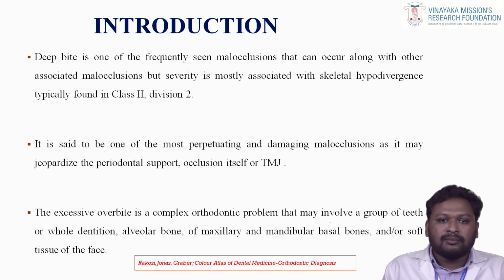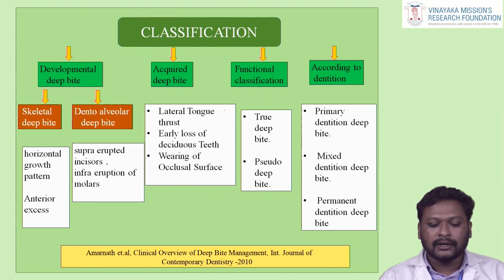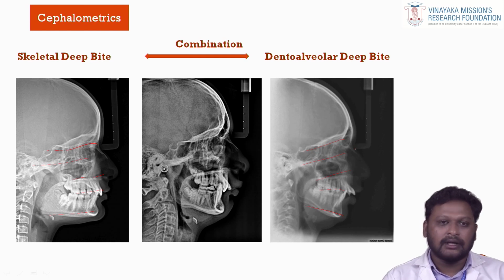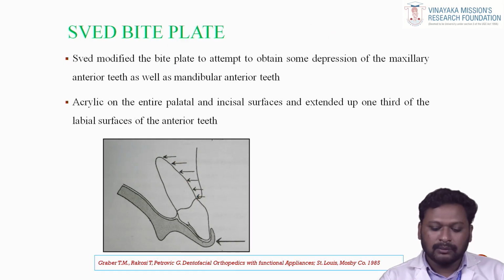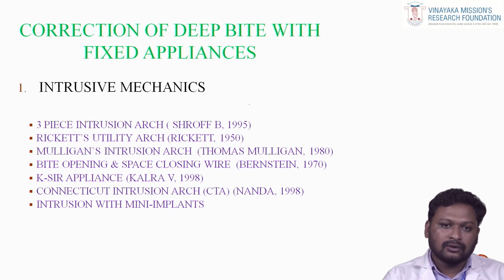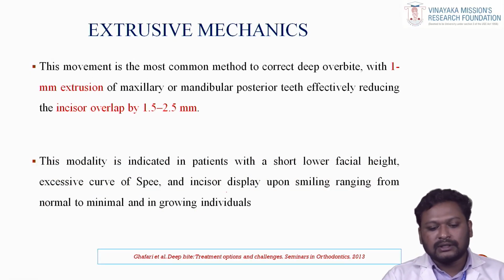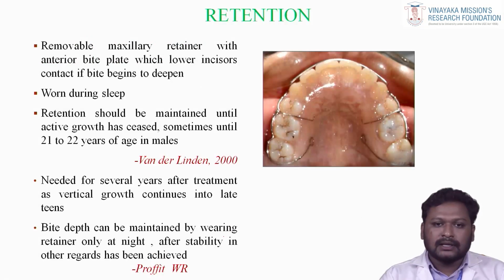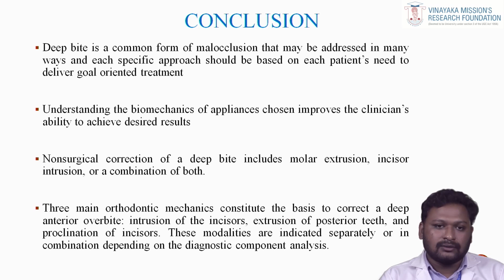Dr Thangabalu Department of Orthodontics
Deep Bite